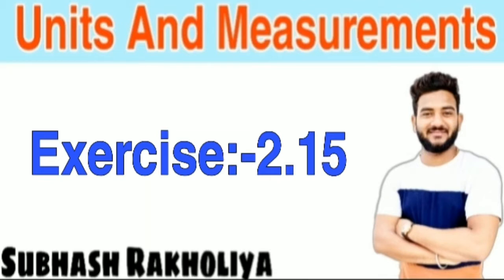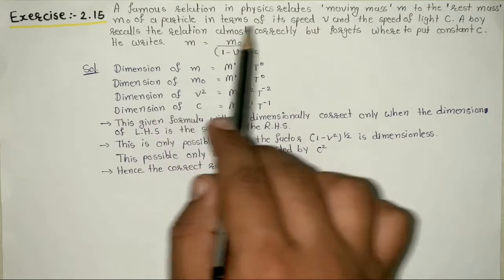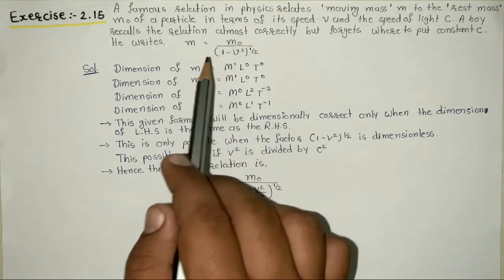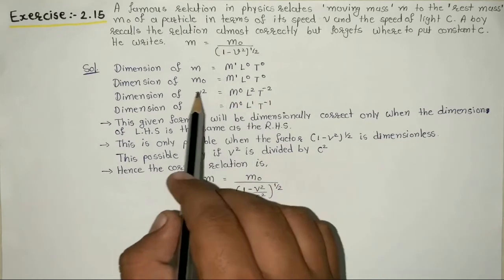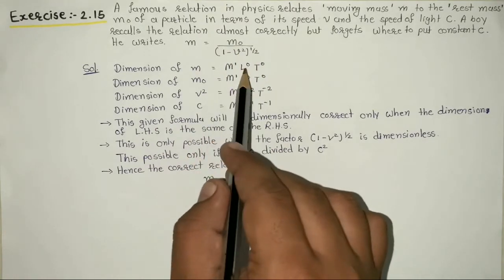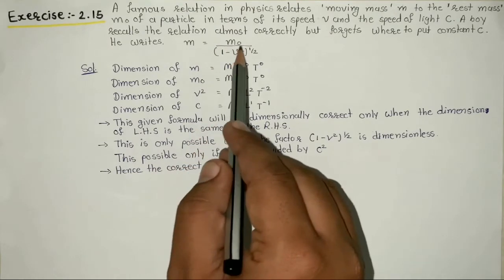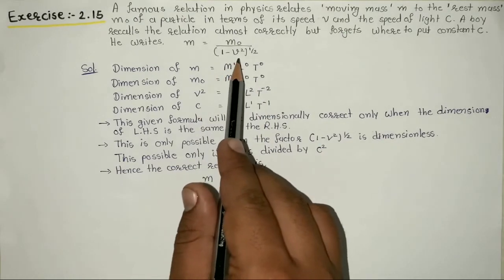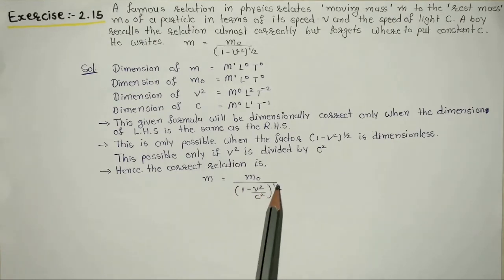NCERT Solution | Class 11 Physics | Exercise 2.15 | Units And Measurements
Here is the solution of numericals of Physics-Class 11, Chapter 2 Units And Measurements with very easy method.

Before this don’t forget to view this.

Here is the link of Physics Bridge Course - English Medium

Subhash Rakholiya
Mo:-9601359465